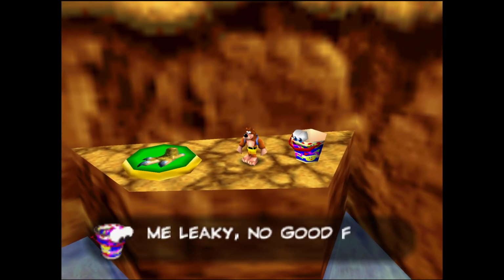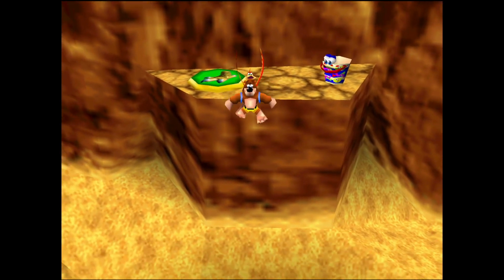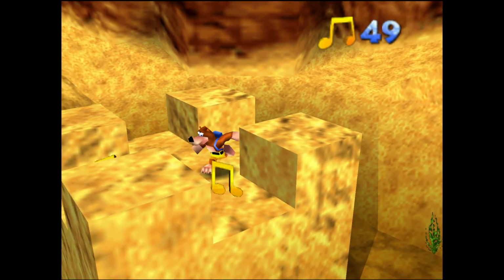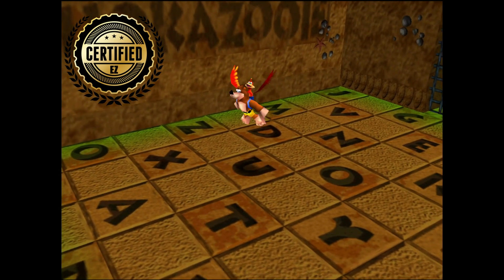Banjo-Kazooie: Procrastination - Part 4 - The Windrammer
As we continue our journey through Treasure Trove Cove, I tell you all about how bad I am at sticking to things, and take some time out to gush about our lord and savior Grant Kirkhope.